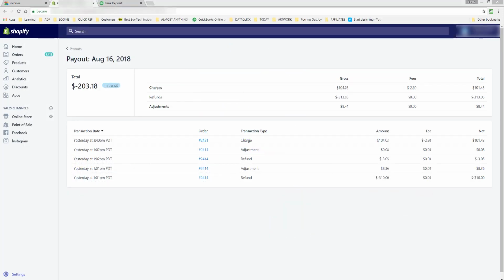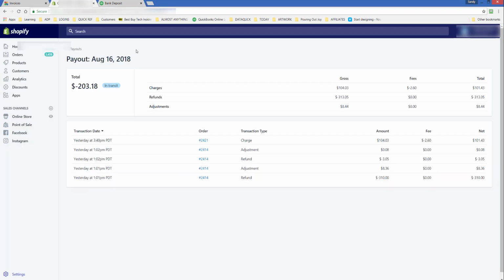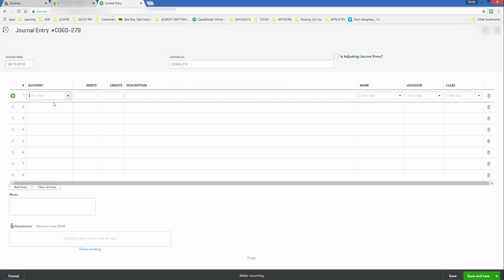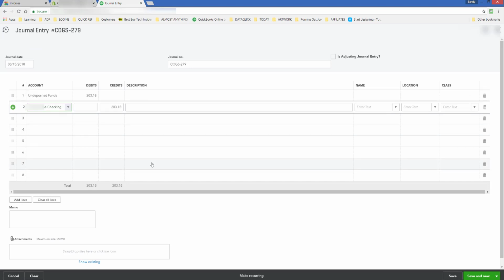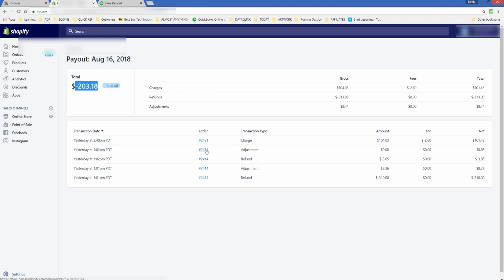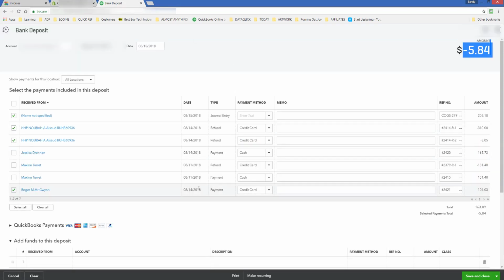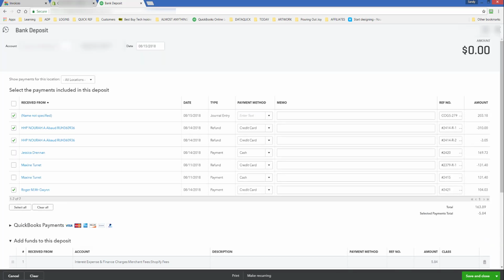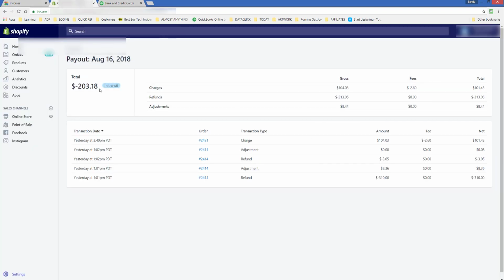How to Record a Negative Deposit in QuickBooks Online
How to record a negatice deposit in QuickBooks Online.